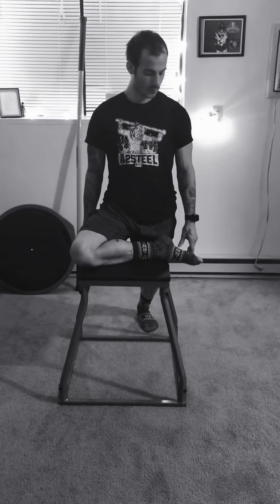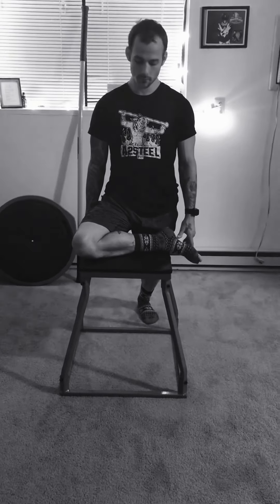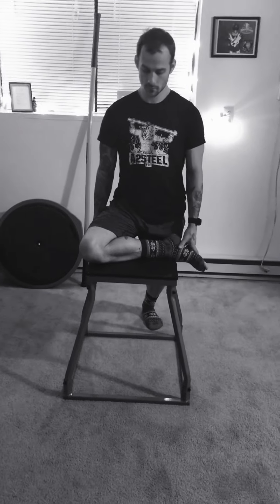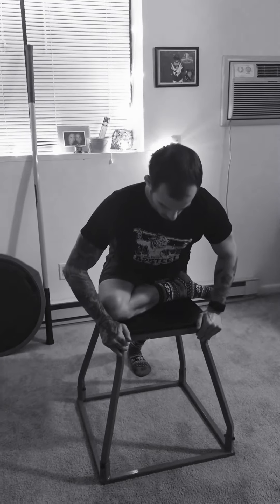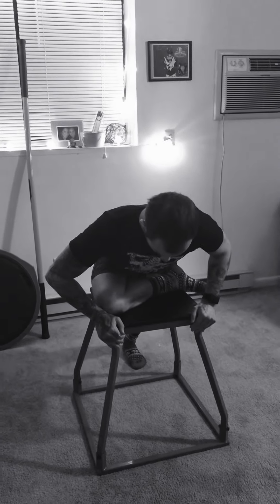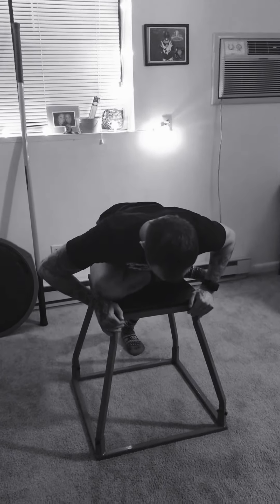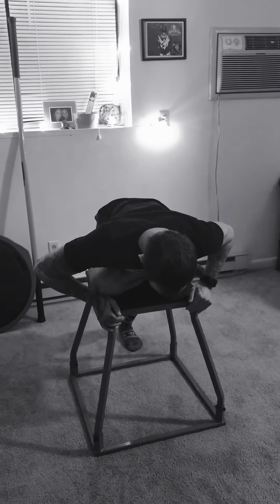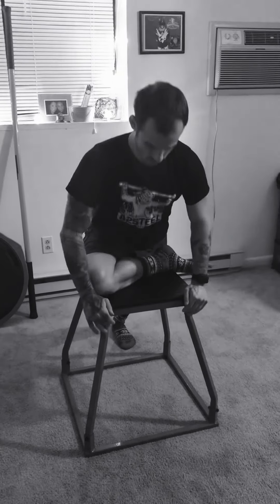Standing Pigeon Stretch